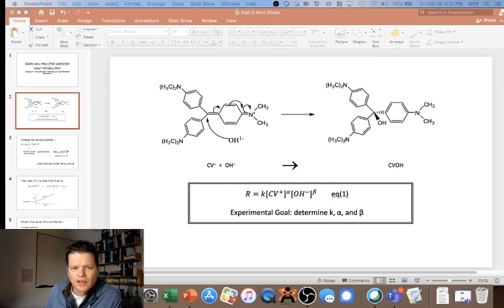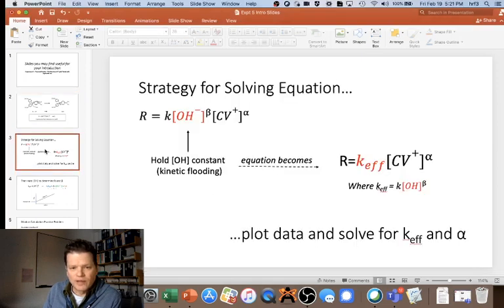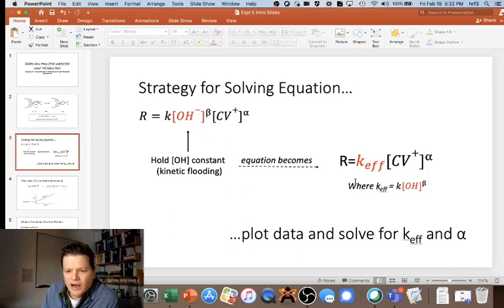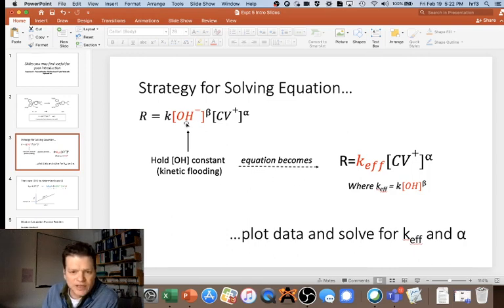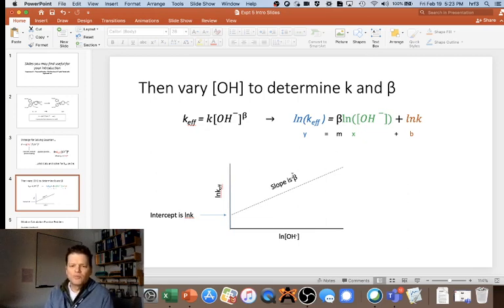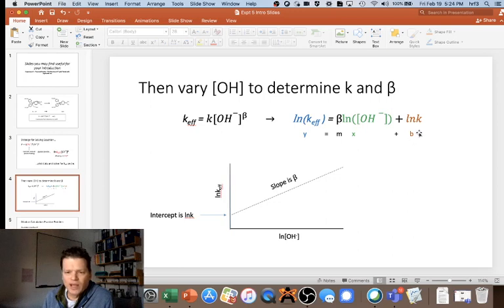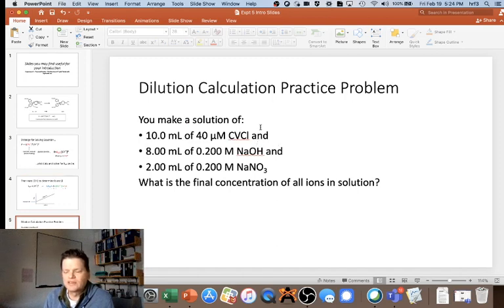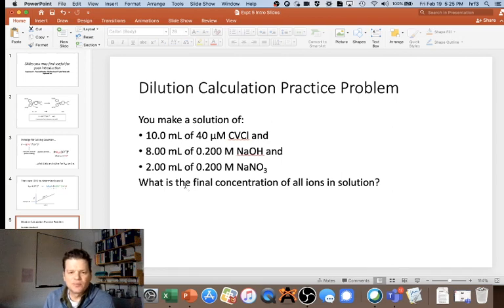Kinetics lab conceptual intro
Intro to Chem 102 kinetics lab at Calvin University